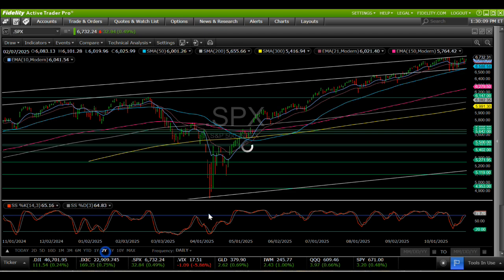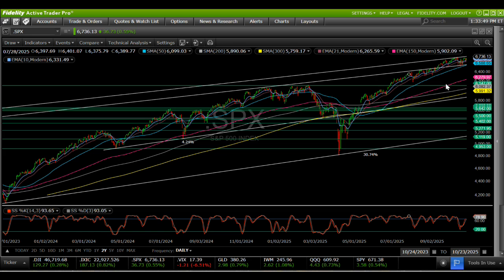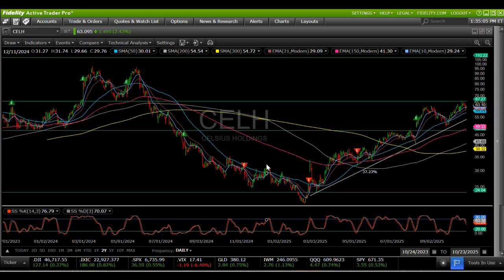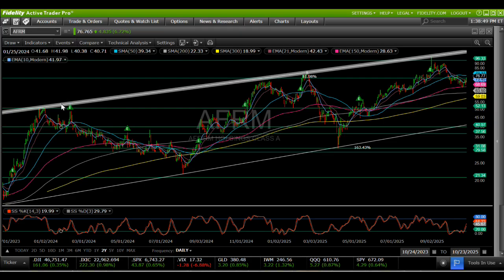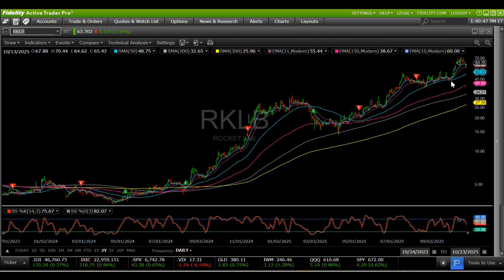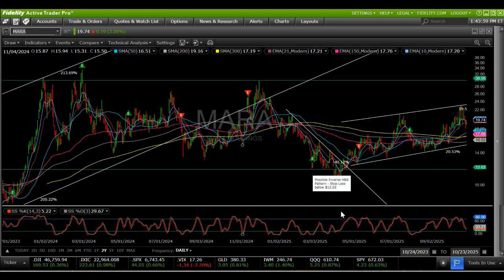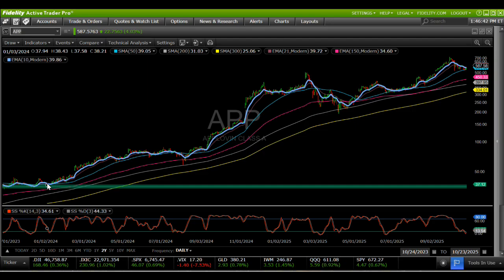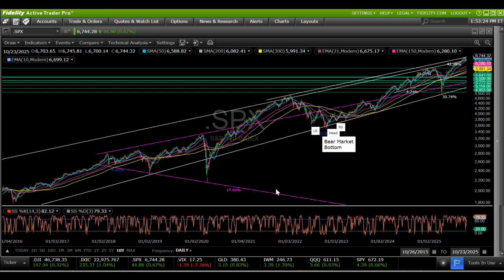Market Update October 23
Stock Market Update October 23, 2025